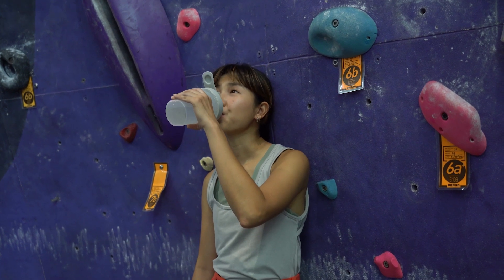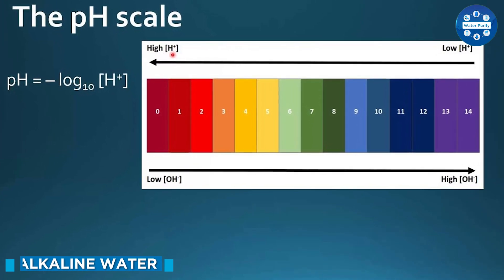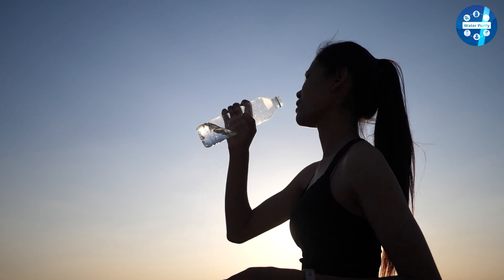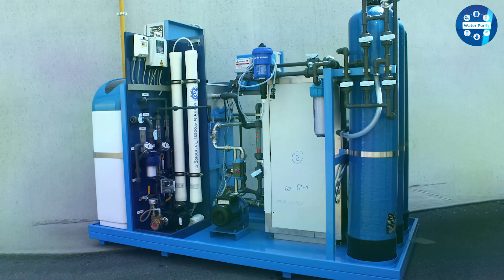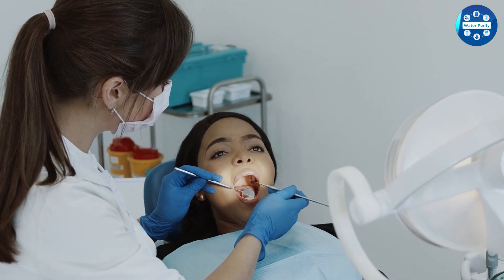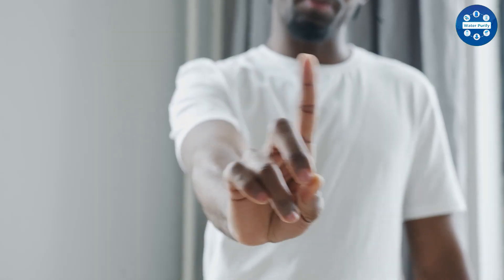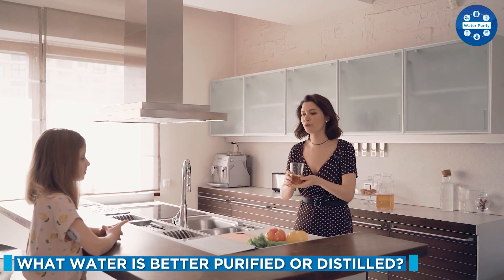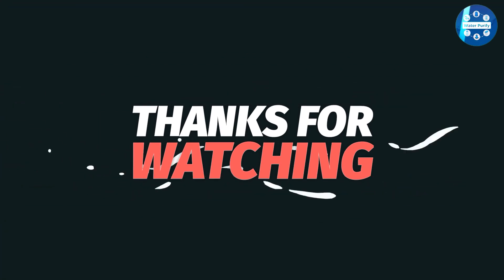Alkaline Water vs. Purified Water - Which is Right for You?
Welcome to our latest video where we dive deep into the realm of hydration and explore the differences between alkaline water and purified water. Join us as we unveil the science behind these popular water choices and uncover their potential benefits and drawbacks.

In this comprehensive discussion, we'll break down the fundamental characteristics of alkaline water and purified water, revealing how they are sourced and processed. Discover how alkaline water boasts a higher pH level and mineral content, while purified water undergoes meticulous filtration processes to remove impurities.

1 . Amazon Grocery Alkaline Water 8.5pH, 1L (Pack of 12)
2 . Essentia Ionized Alkaline Water 9.5pH+, 1L (Pack of 12)
3 . Jove Alkaline pH 9.5+ Water, 1L (Pack of 12)
4 . Agua Plus pH9+ Alkaline Water, 16.9oz (6 Pack)
5 . Phenomenal Alkaline Water Concentrate, 32oz (Makes 8 Gallons)

1 . Pure Life Purified Water, 16.9oz (14 Pack)
2 . Nestlé Pure Life Purified Water, 16.9oz (24 Pack)
3 . Member's Mark Purified Water, 16.9oz (40 Pack)
4 . LIFEWTR Premium Purified Water, 1L (6 Pack)
5 . Purified Water, 16.9oz (40 Pack, Total 160 Bottles)